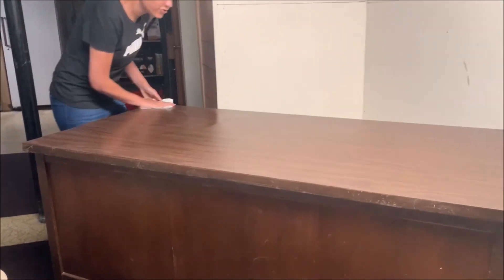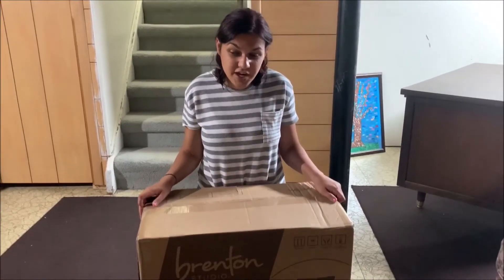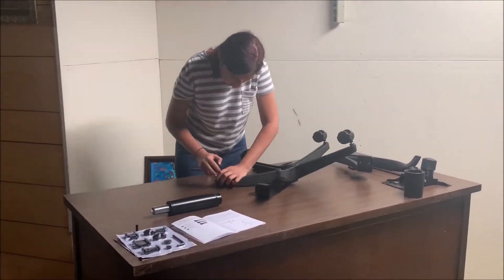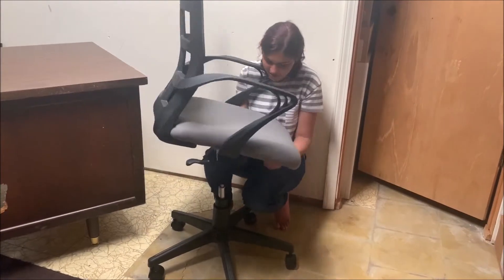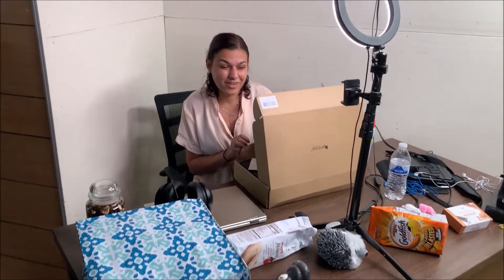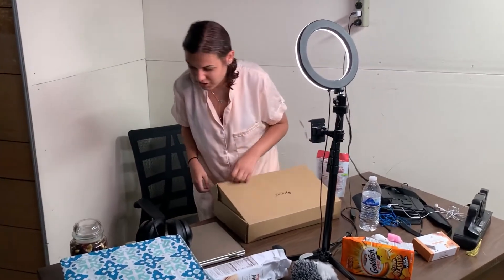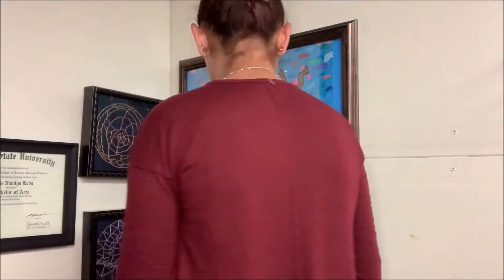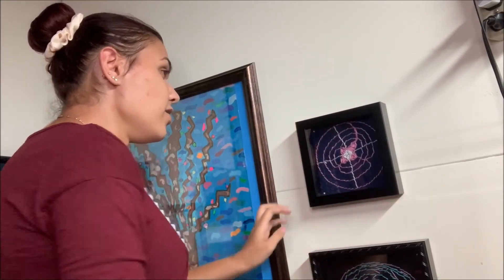Creating A Space For Studying: How To Have A Better Online Learning Experience!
Explaining why it's important to create a separate space for studying!
Showing what my study space looks like!

About me: I’m a legally blind college student studying Nutrition And Food Science with the end goal of becoming a Registered Dietitian. I love to live my life to the fullest and laugh as much as possible. Going on adventures, taking risks, and trying new things are some of my favorites. I like to consider myself ambitious, driven, and determined. I enjoy reading, listening to podcasts and music, and being creative. I recently got into embroidering and have fallen in love since. Working towards a healthier lifestyle is a goal of mine and once I figure out what being healthy is, I plan to share tips with the world. Join me on my adventure where  I will show you my day-to-day life, tips on how I deal with being blind, fun adventures, and tips towards being happy.